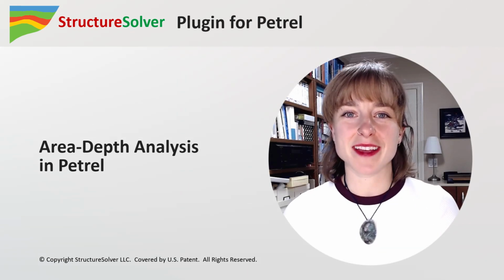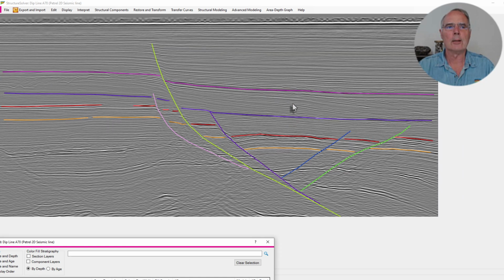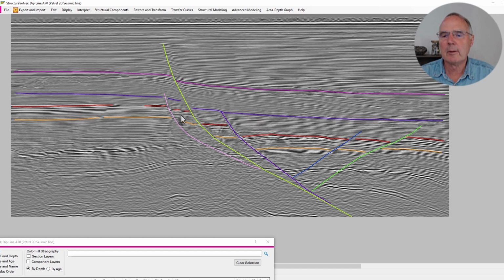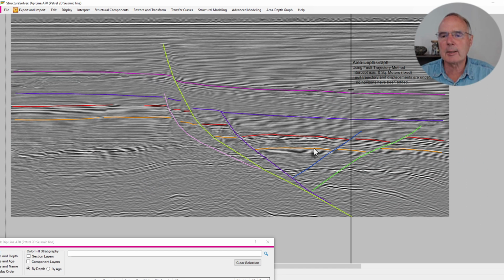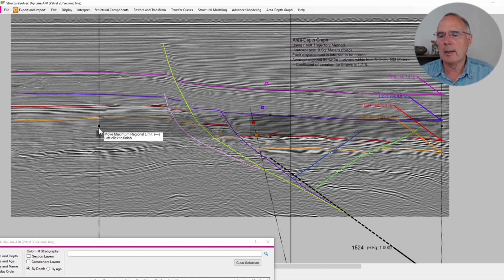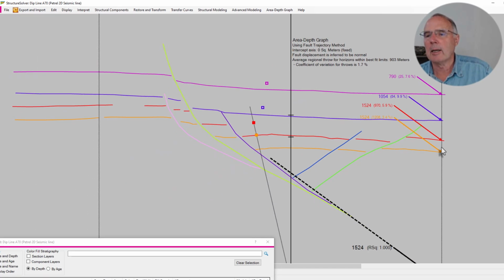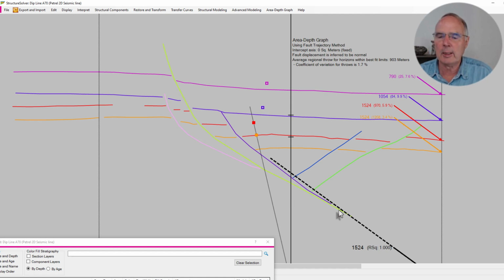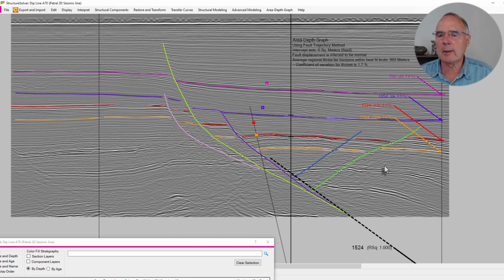Petrel Plugin Area-Depth Analysis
In this video, Alan demonstrates how area-depth analysis in StructureSolver can be used to check and refine fault and horizon interpretations exported from Petrel.

*00:00 – Introducing area-depth analysis*
Alan introduces an example of using area-depth analysis in StructureSolver to validate fault and horizon interpretations from Petrel data.
*00:31 – Preparing the workspace and graph*
The workspace is extended and an area-depth graph is created using pre-growth and growth horizons from the seismic section.
*01:06 – Adding horizons and regional limits*
Alan adds horizons to the graph, adjusts the regional limits, and begins matching the dip of the interpreted fault.
*01:29 – Interpreting displacement and growth*
The area-depth graph is used to estimate pre-growth displacement, growth horizon offsets, and the development of the broader fault array.